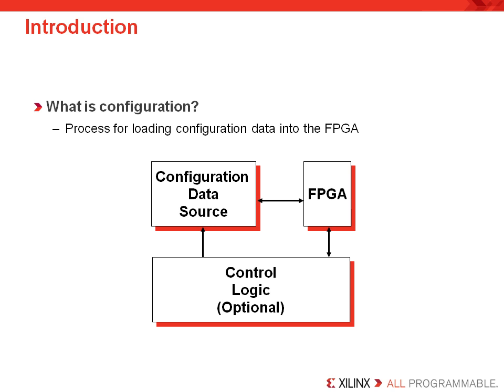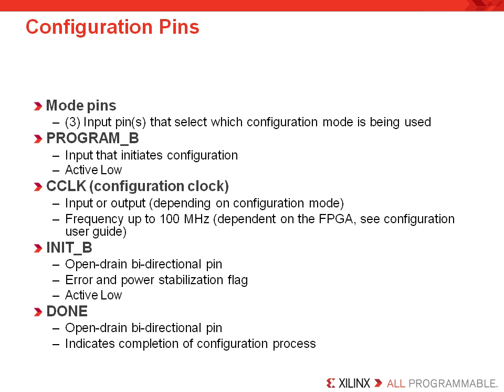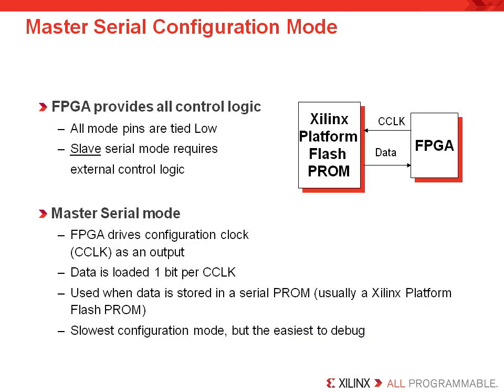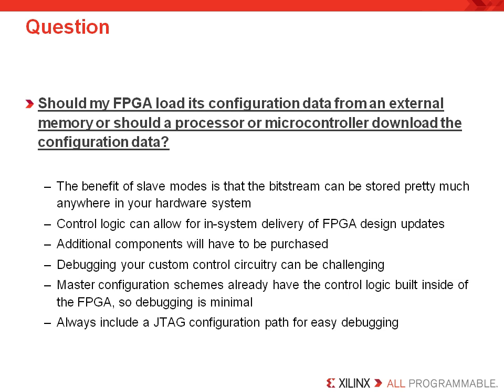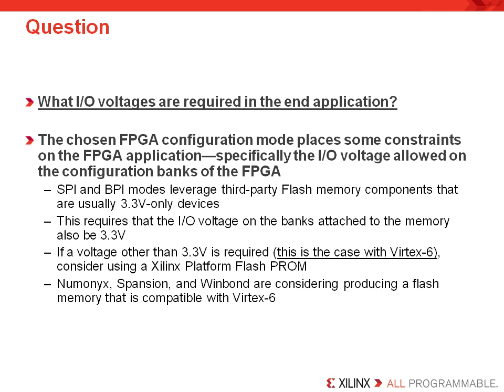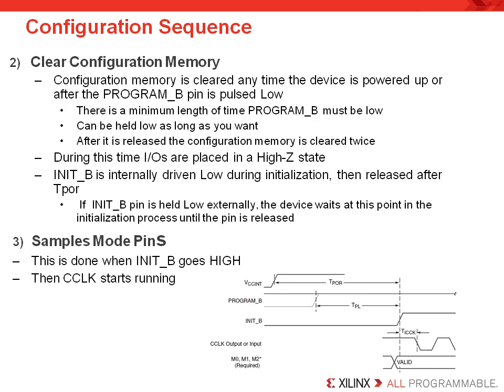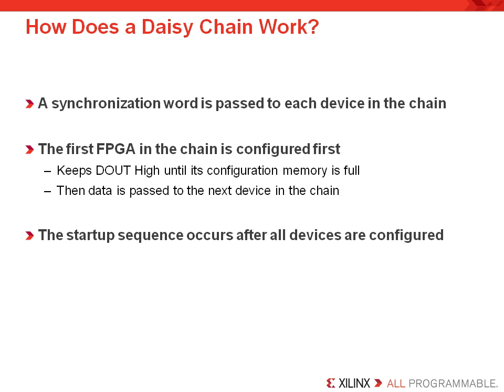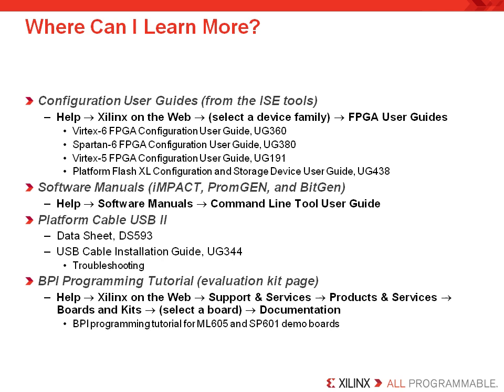How to Configure an FPGA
Learn the basics of FPGA Configuration. After completing this course you will be able to, describe the purpose of each of the FPGA configuration pins, explain the differences between the available configuration schemes, choose an appropriate FPGA configuration scheme for your application. For additional video and instructor-led trainings please